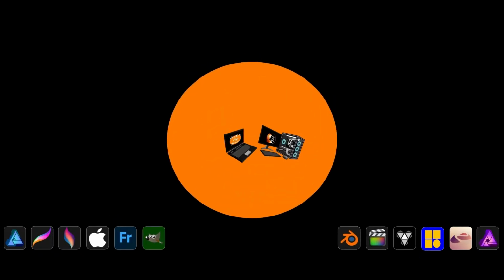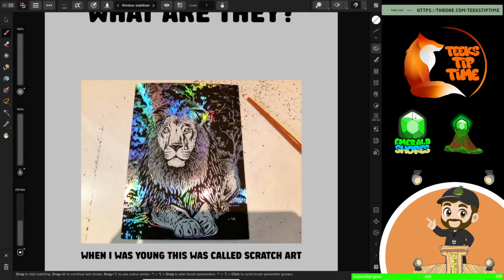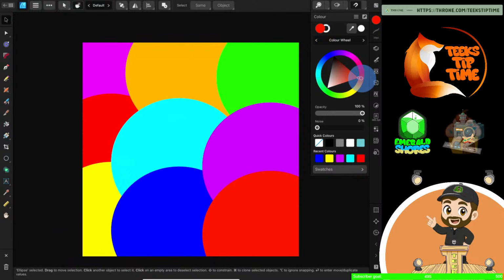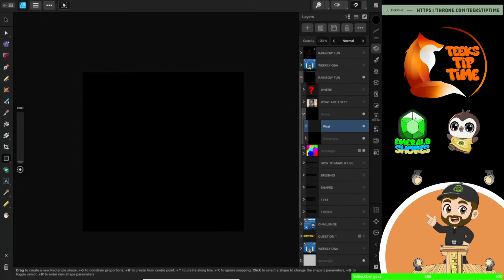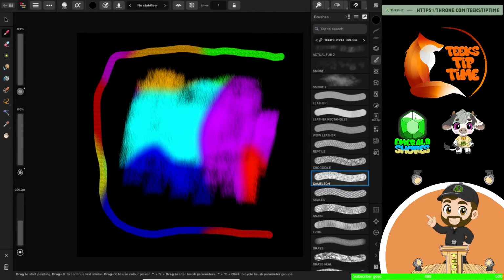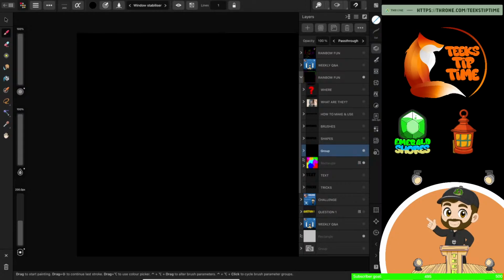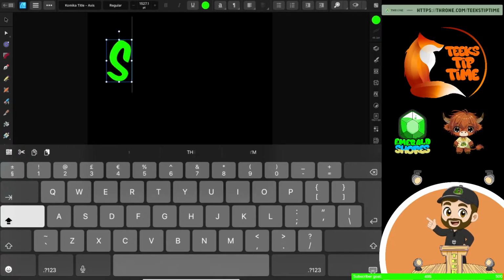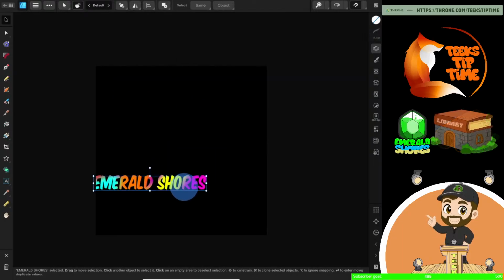Affinity Designer Tutorial 🔧 | Rainbow fun & Q&A Livestream #115| Teek's Tip Time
In Livestream #115, we have some rainbow fun in Affinity Designer — creative effects, colorful layouts, and playful ideas you might not have tried before. Plus, see how to show off your creations in our free online community. We wrap it up with a live Q&A session, where I answer your design questions in real time.

👉 Whether you're new to Affinity Designer or looking to bring more color and creativity into your work, this stream is packed with fun techniques, live demos, and inspiration.

✍️ Got a question? Drop it in the comments – your Q might be featured in an upcoming livestream!

⏱️ TIMESTAMPS
0:00 – Countdown
0:03 – Intro
0:15 – Rainbow Fun & Q&A